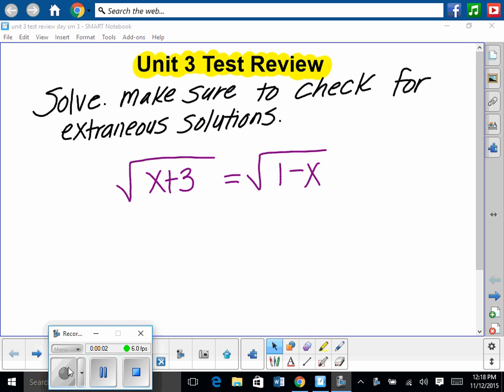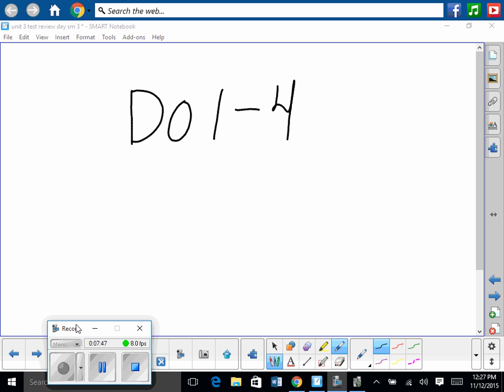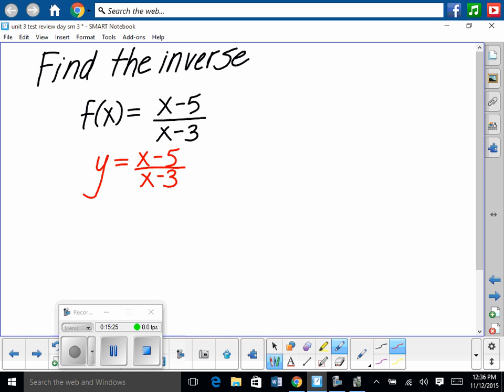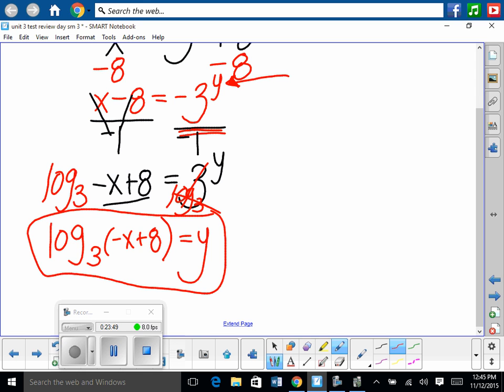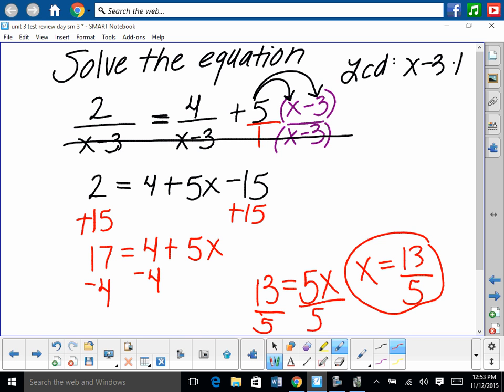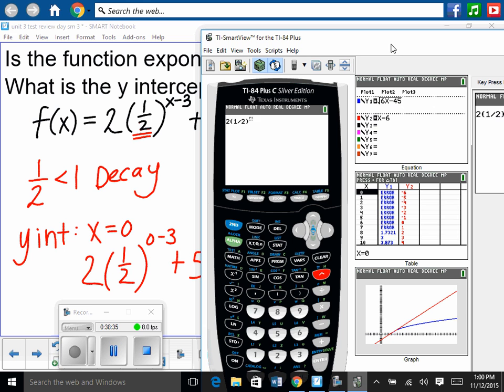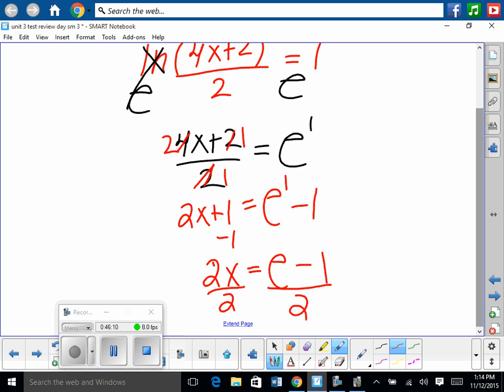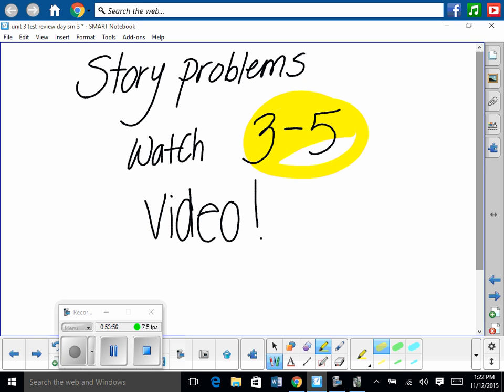unit 3 test review